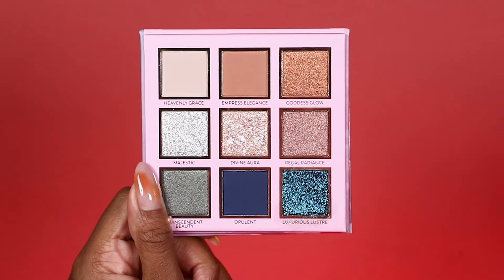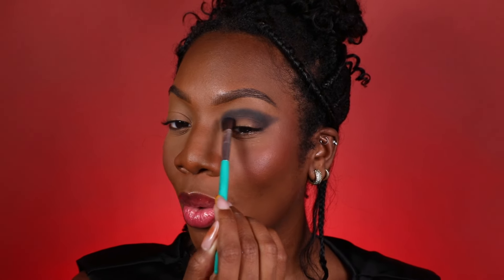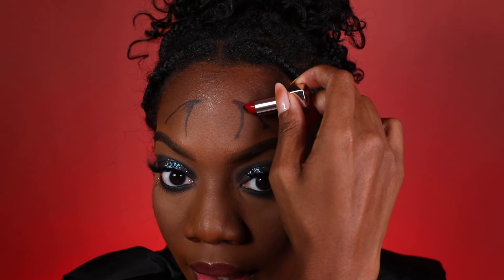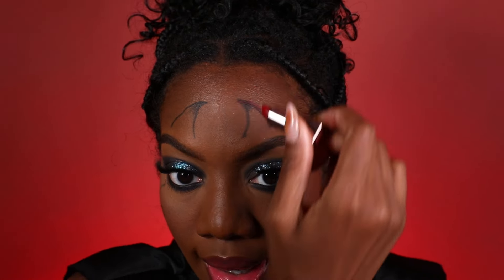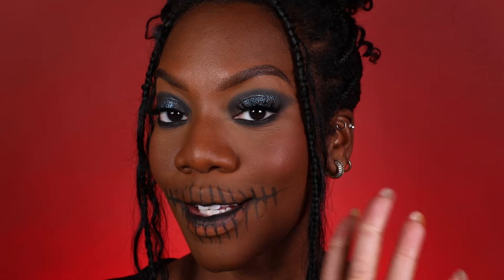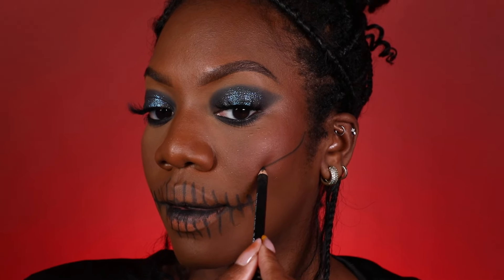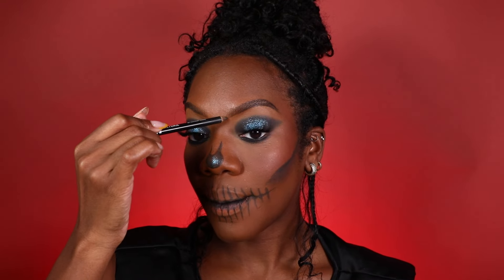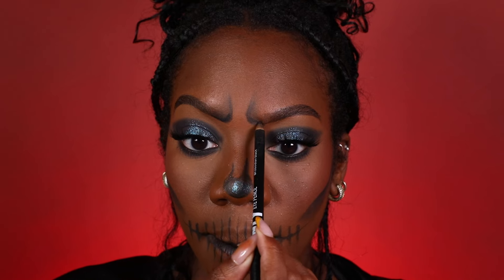Easy Last Minute Halloween Looks (Skull + Devil)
ABOUT IPSY
Welcome to beauty’s best-kept secret. Join IPSY to get access to tips, tricks, and how-tos from our team of beauty experts on your fave hair, lip, nail, and skin products. Plus, enjoy amazing insider prices on buzzworthy makeup products, skincare, and more that’s curated for you so you can play, explore, and express your unique beauty every day. Choose from our Glam Bag, BoxyCharm, Icon Box, and Refreshments subscription boxes to discover beauty you’ll love. Are you ready to experience the ultimate beauty membership?